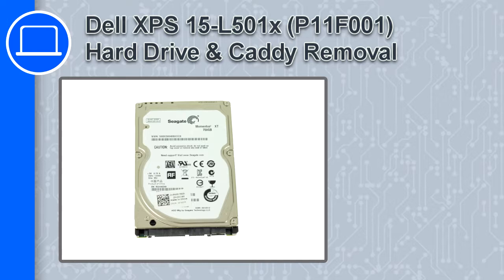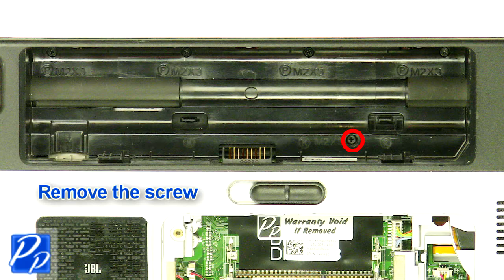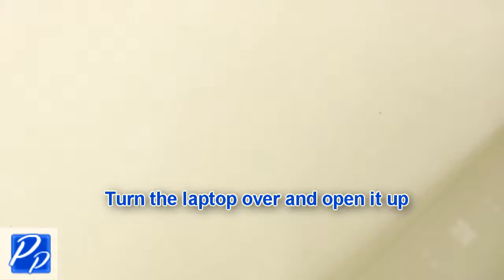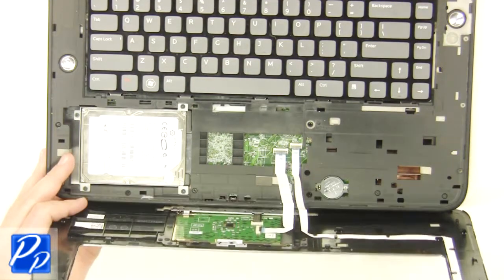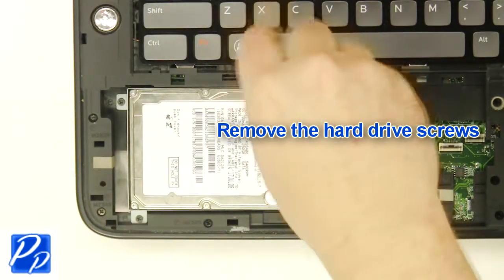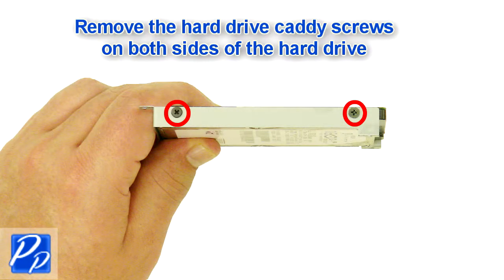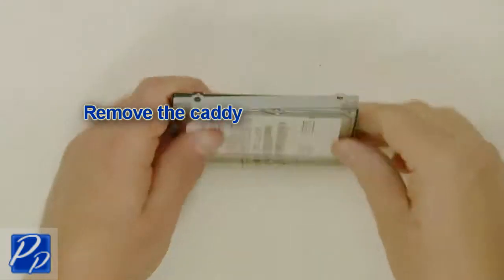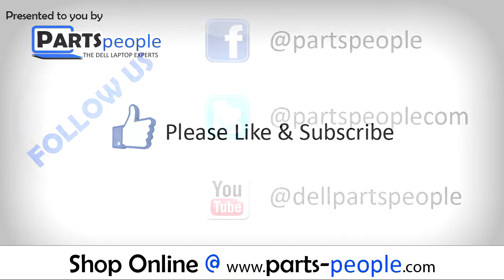Dell XPS 15-L501x (P11F001) Hard Drive & Caddy How-To Video Tutorial